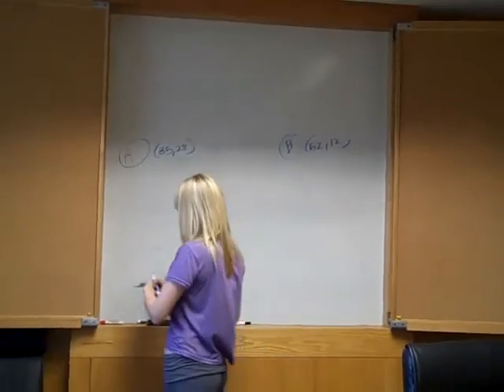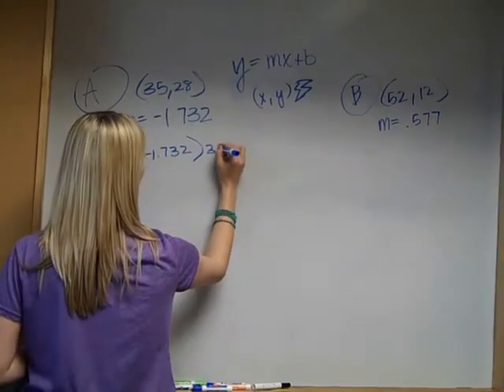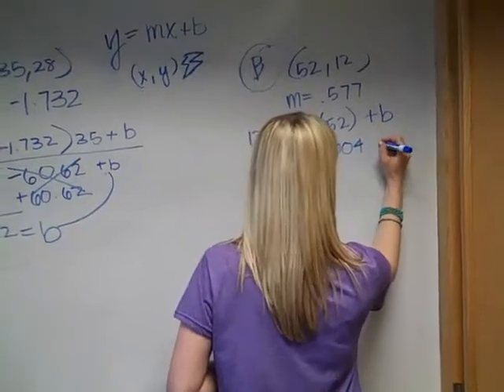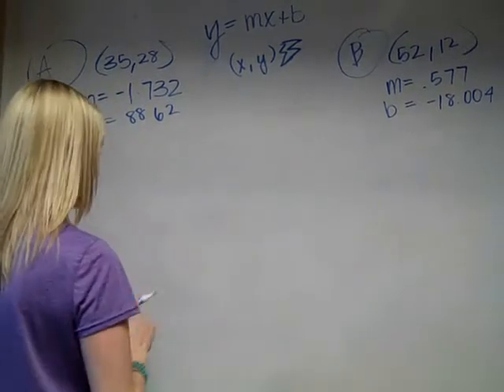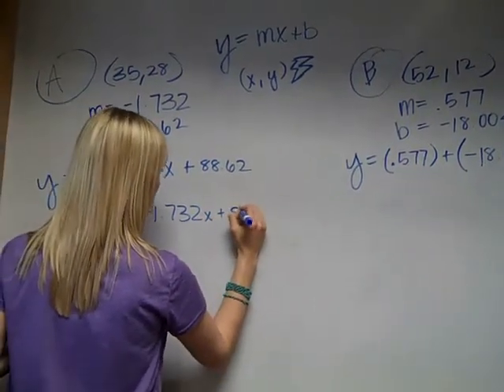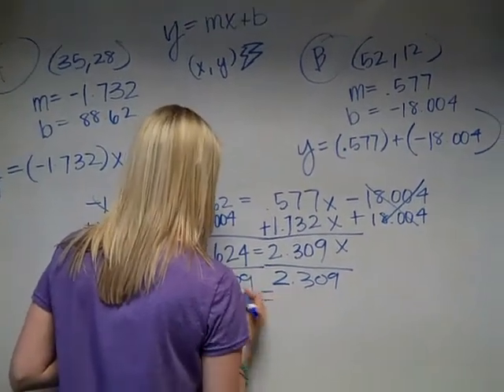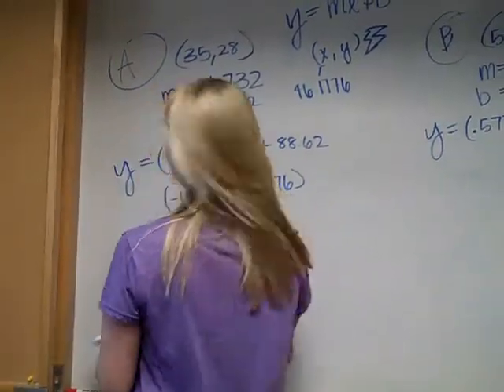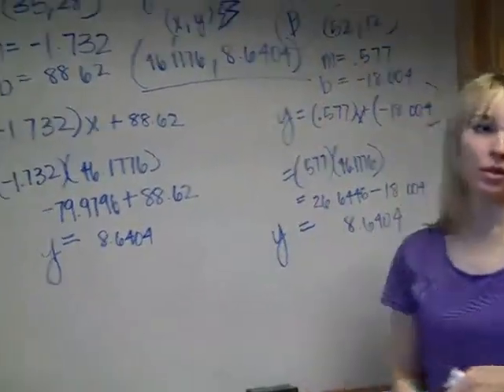Locating Lightning Strikes